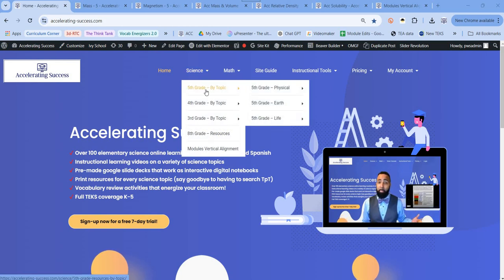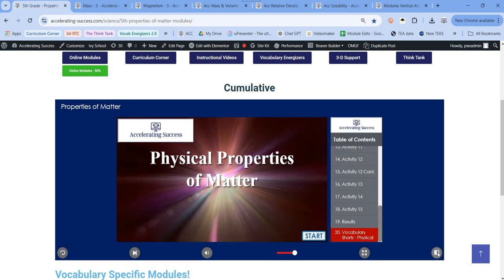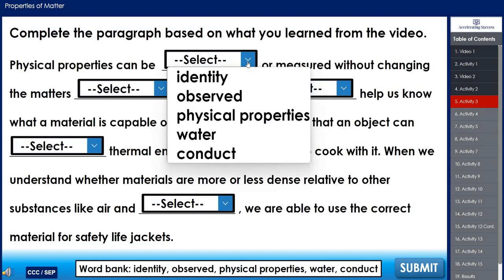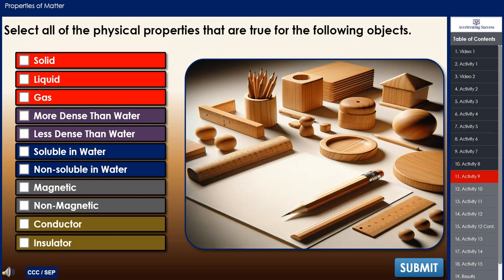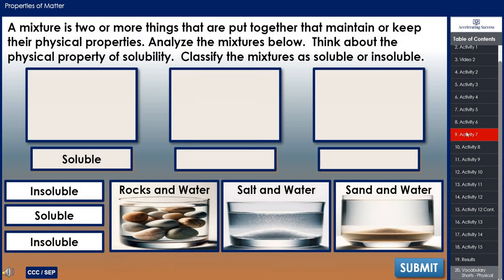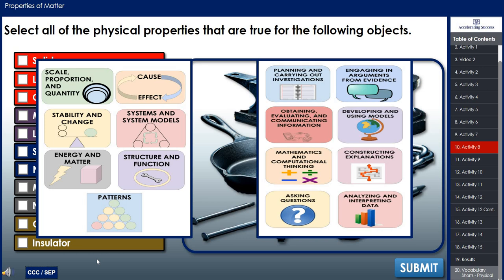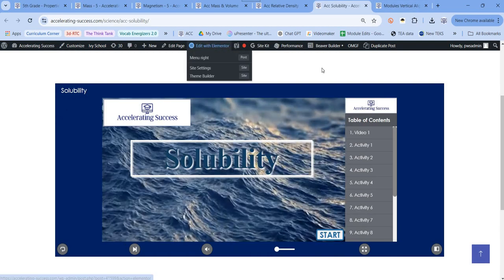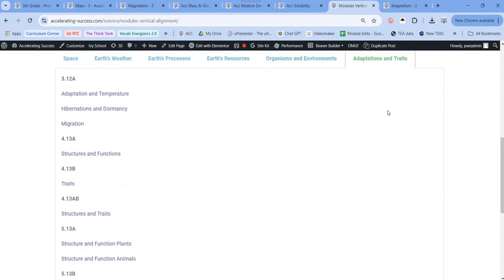Online Modules Teacher Training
Learn How to Use Accelerating Success's New Online Modules!